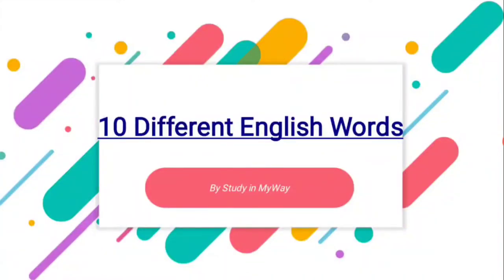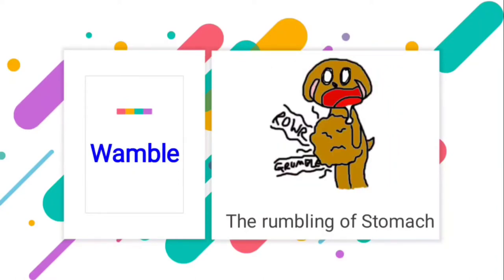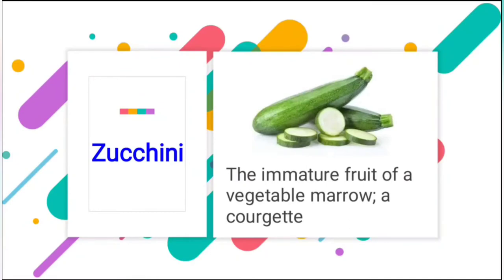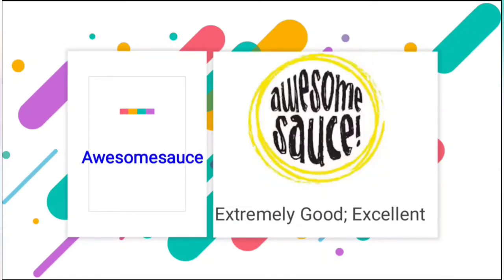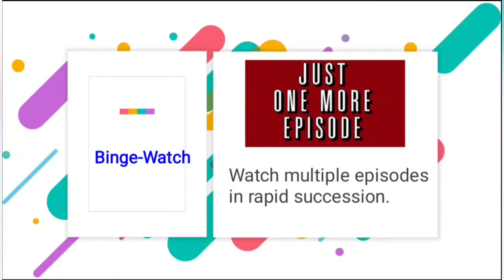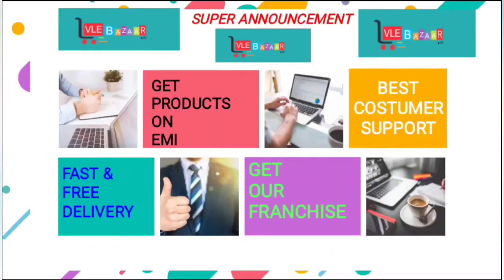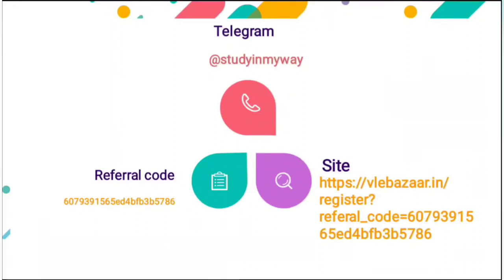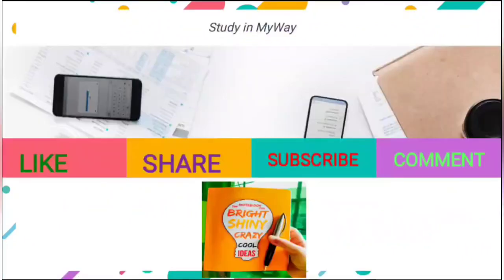10 Different English Words || Vocabulary EnglishWords StudyinMyWay Study in MyWay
This video will help you in learning 10 different English words.

You can learn Preamble in detail.